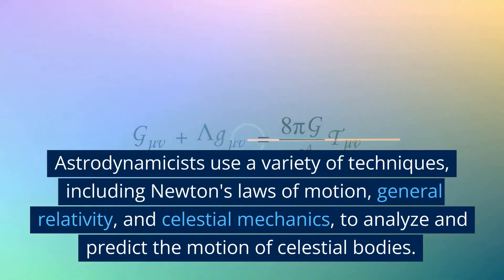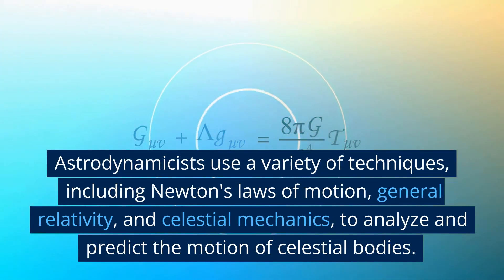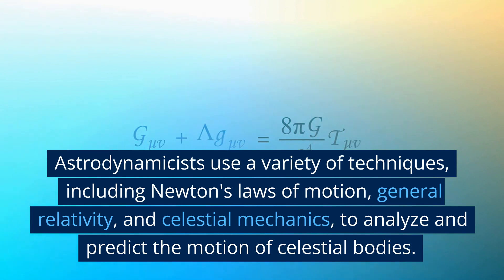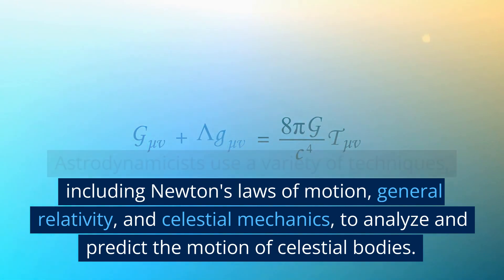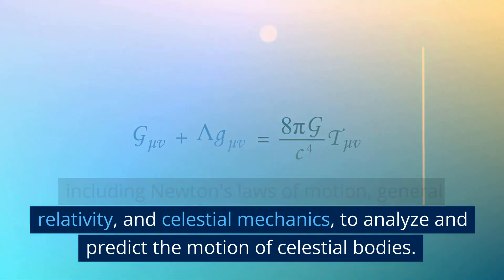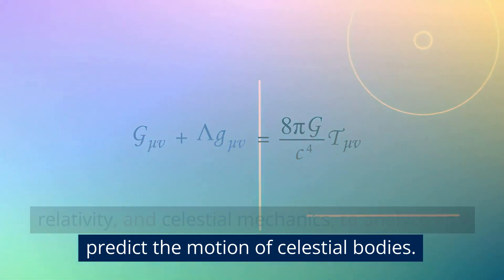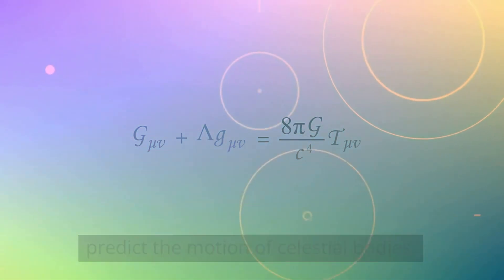Learn all about Astrodynamics in LESS THAN 5 minutes - Space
Welcome to our latest video on astrodynamics! In this video, we will be exploring the branch of space engineering and astronautics that deals with the motion, energy, and stability of spacecraft and other celestial bodies.

We will cover topics such as orbital mechanics, celestial mechanics, and interplanetary navigation, and explain how these principles are used to plan and execute space missions.

We will also delve into the history of astrodynamics, discussing the contributions of pioneering scientists and engineers like Johannes Kepler and Isaac Newton, and how their work laid the foundation for modern space exploration.

Whether you are a student of astrophysics or just have a fascination with space, this video is sure to be both informative and entertaining. So sit back, relax, and join us on a journey through the fascinating world of astrodynamics!